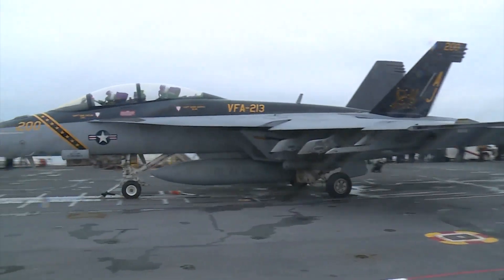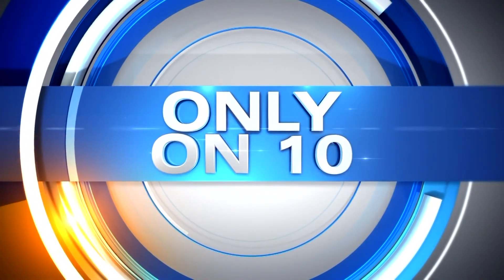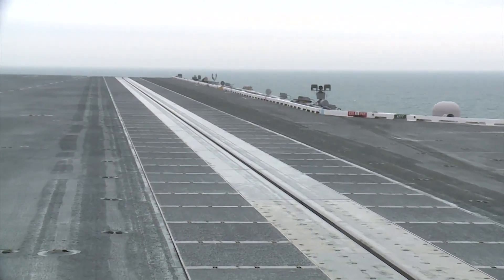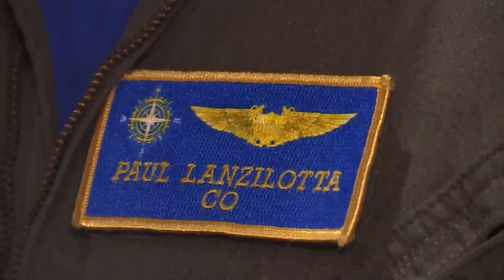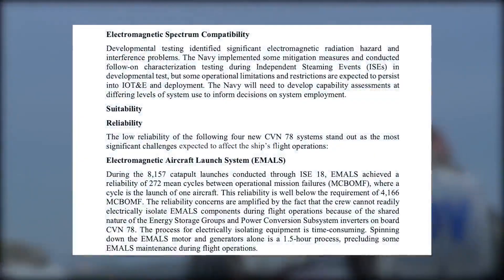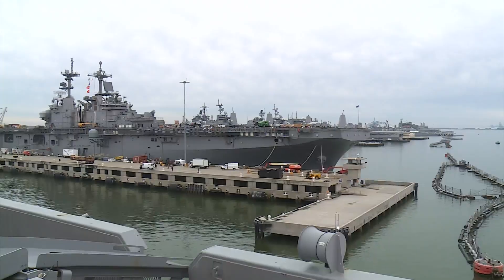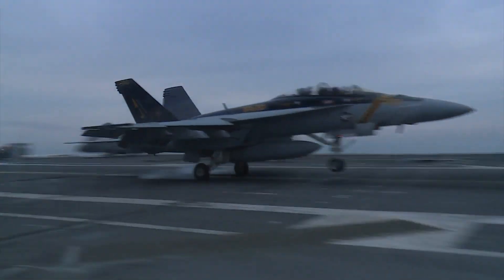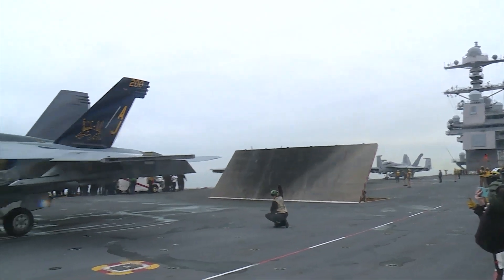Aircraft launch system under microscope as Navy readies Ford for deployment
Five years since USS Gerald R. Ford’s commissioning, the electromagnetic aircraft launch system’s success is under the microscope as the strike group undergoes its final certification ahead of world-wide deployment.